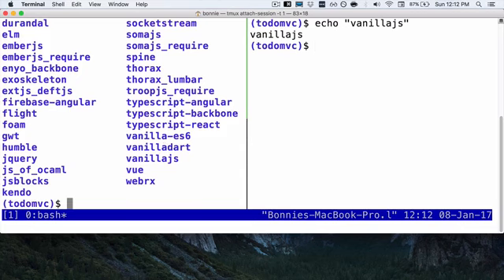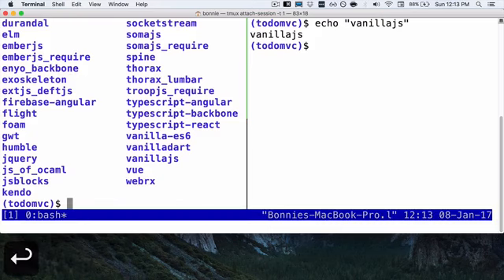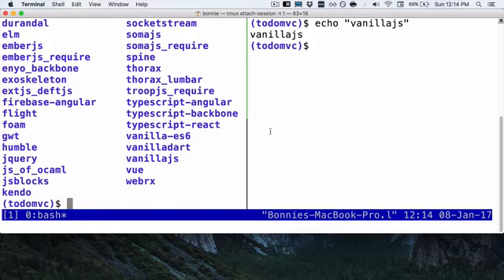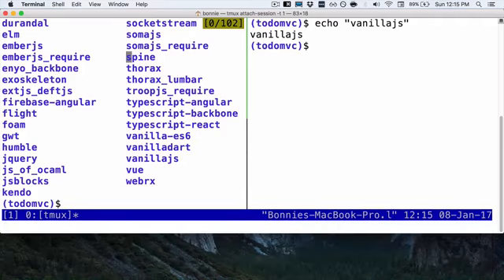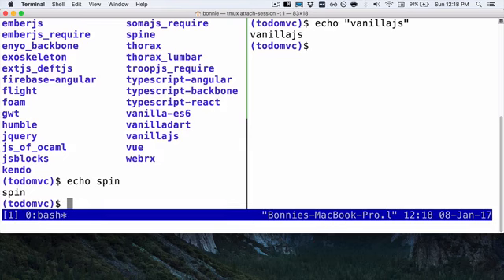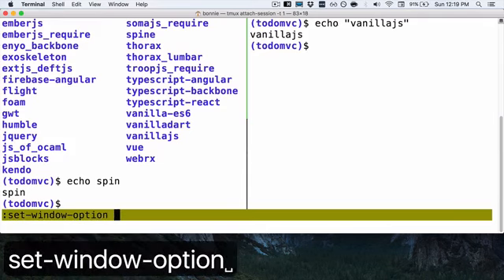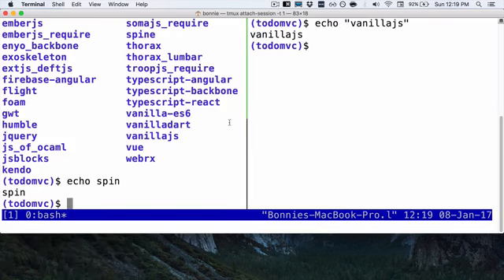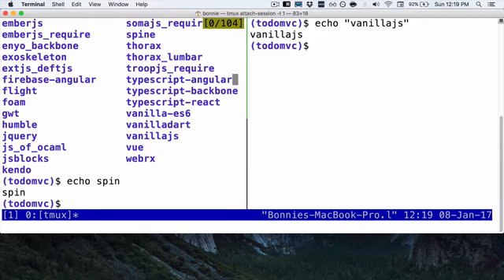07 egghead copy and paste text from a tmux session